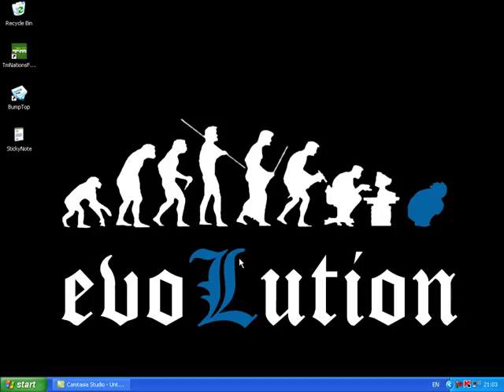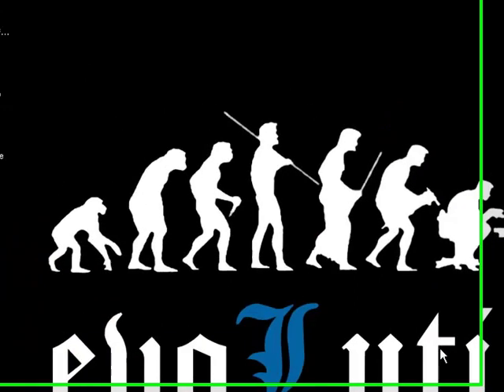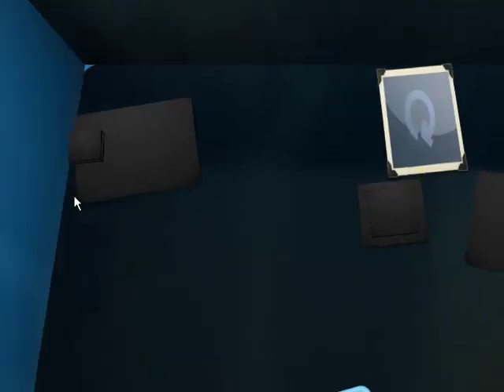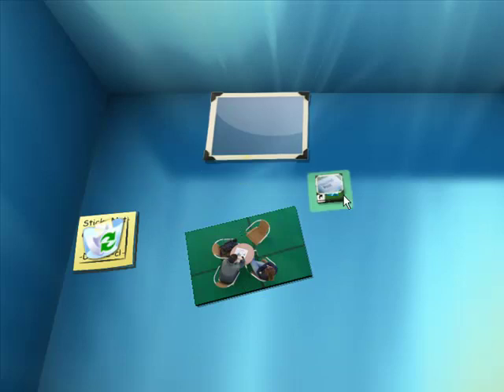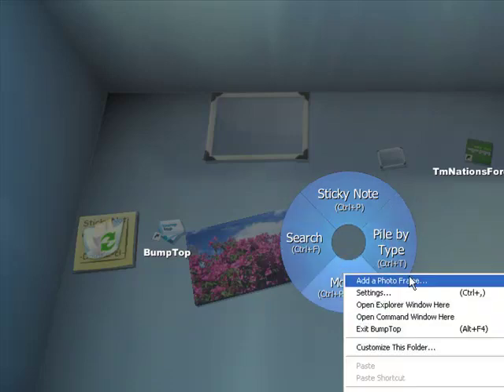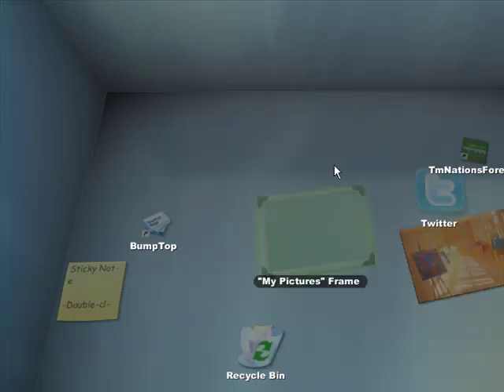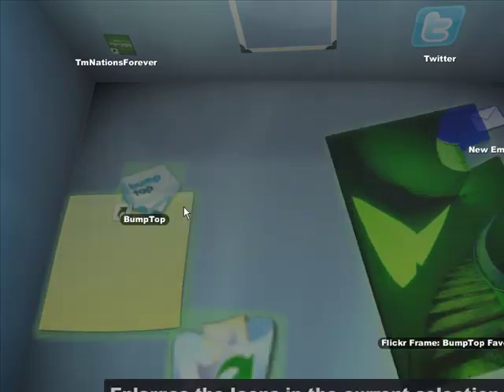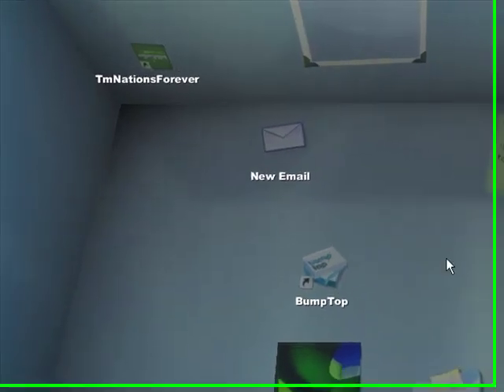Bumptop: A Virtual Desktop!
This is a awesome program, And the full version is also amazing!.
Try the free one out, I recommend it, It is real good.
You do need a reasonably good computer to run it though.

( If your awesome, You'll let people know who found it ;) XD )

#94 - Most Discussed (This Week) - Science & Technology
#47 - Top Favourited (Today) - Science & Technology
#22 - Top Rated (Today) - Science & Technology
#79 - Top Rated (This Week) - Science & Technology